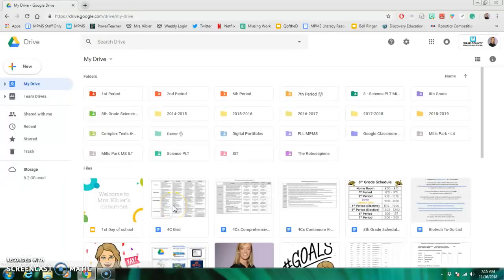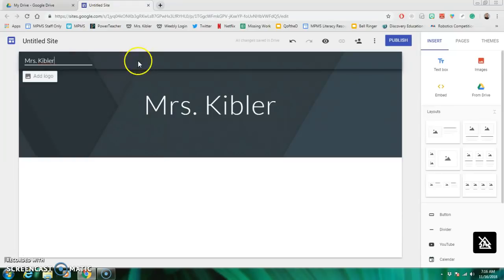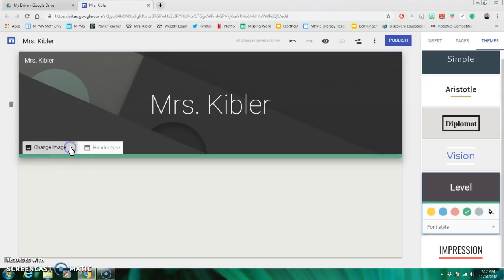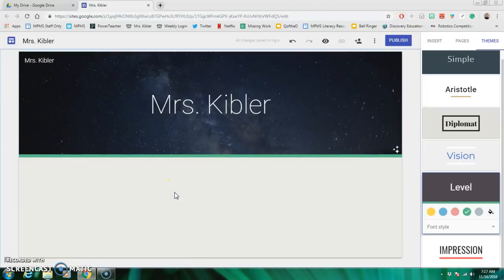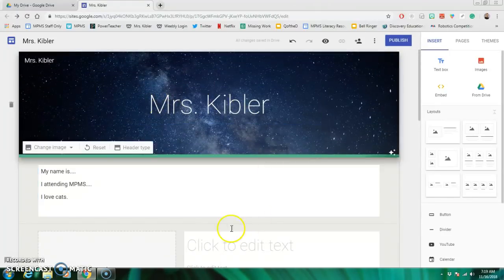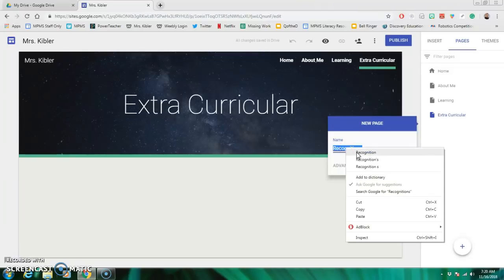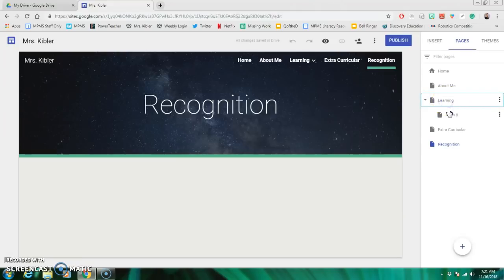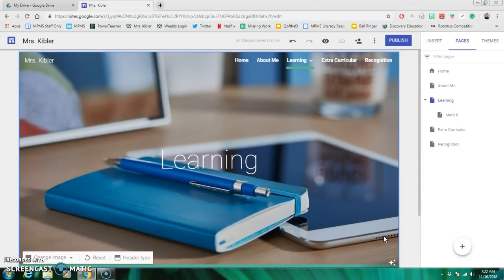Set Up Your Site